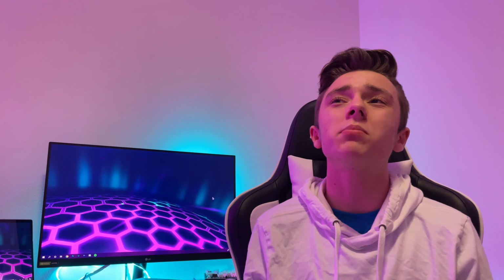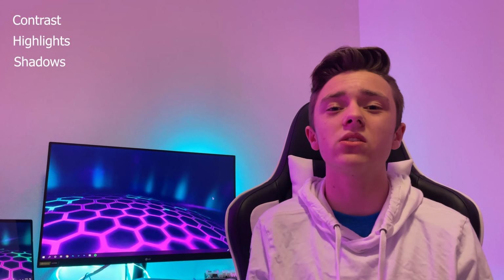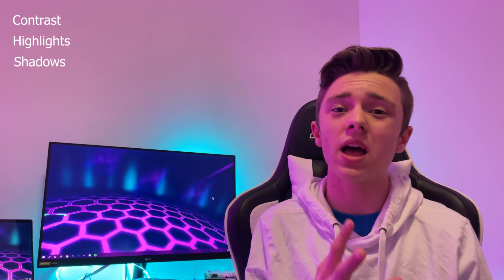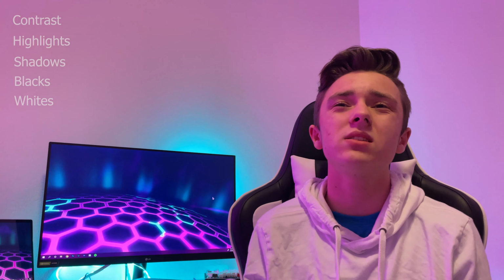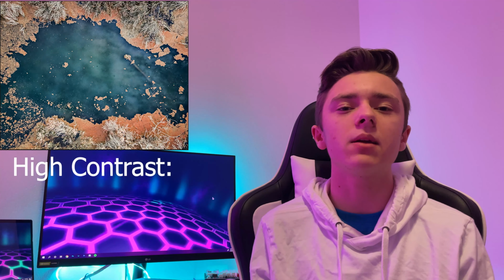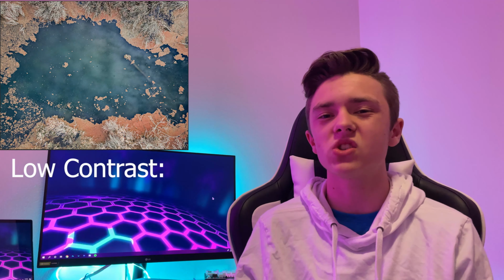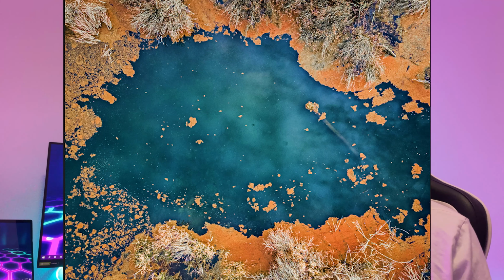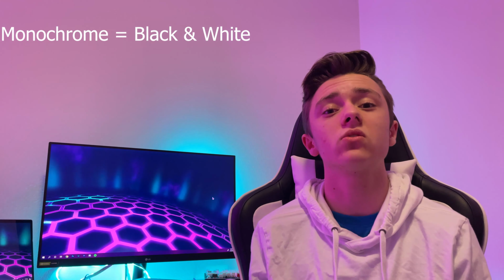The Key Essentials To Lightroom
Today I show you the KEY concepts in Adobe Lightroom to take YOUR edits to the next level.

Topics:

What Is An Image?

Raw vs. JPG

Light Manipulation

Color Manipulation

Cropping

And More!

Purchase My Lightroom Presets!

Intel 10900k

ie=UTF8&camp=1789&creative=9325&creativeASIN=B08H2DRCWZ&linkCode=as2&tag=thedroneograp-
20&linkId=8e83eca9f201cf8cef4782363a3a7c84

RTX 3070

ie=UTF8&camp=1789&creative=9325&creativeASIN=B08V1XV342&linkCode=as2&tag=thedroneograp-20&linkId=255f0052eef8d2efc17d30f79963768b